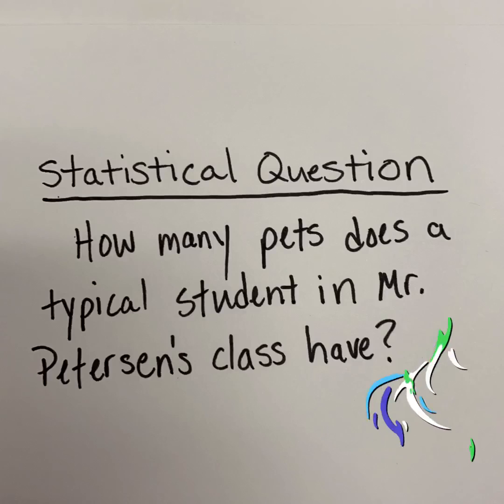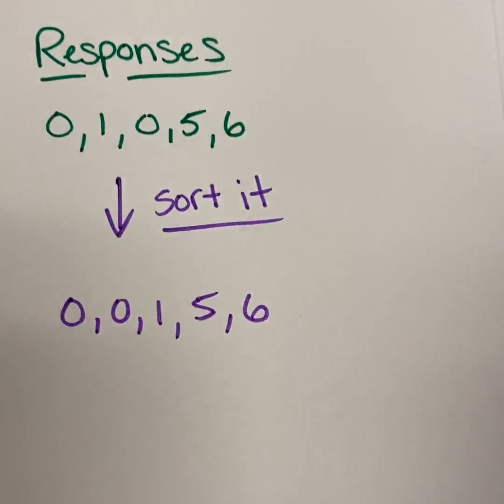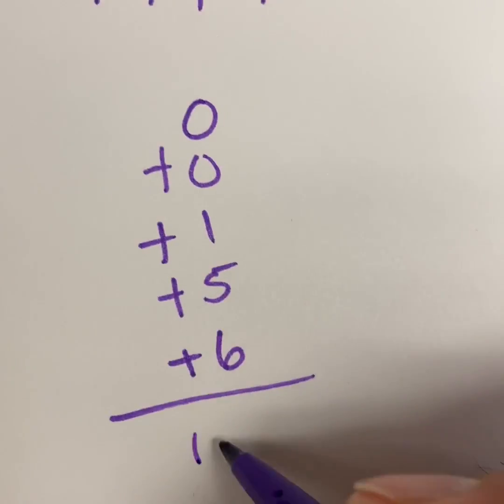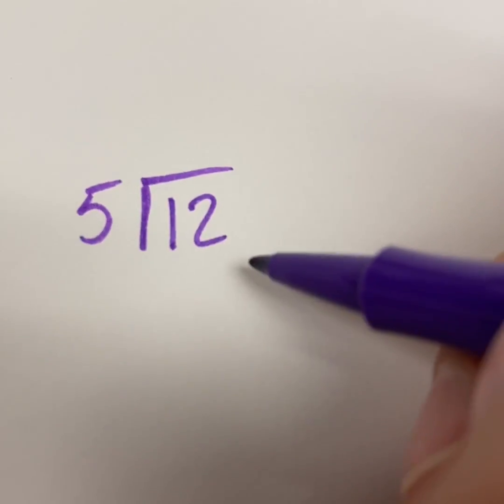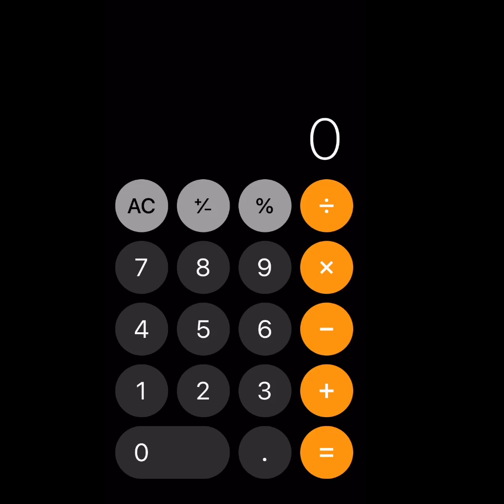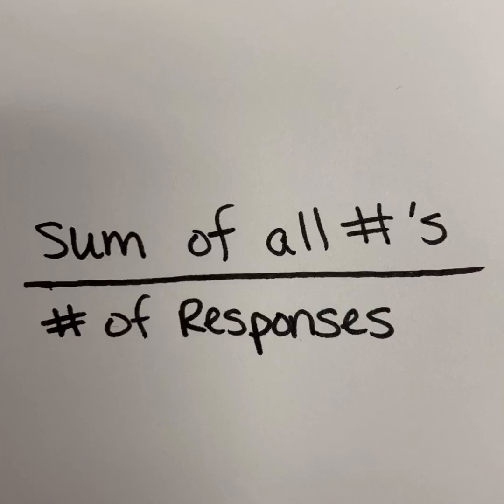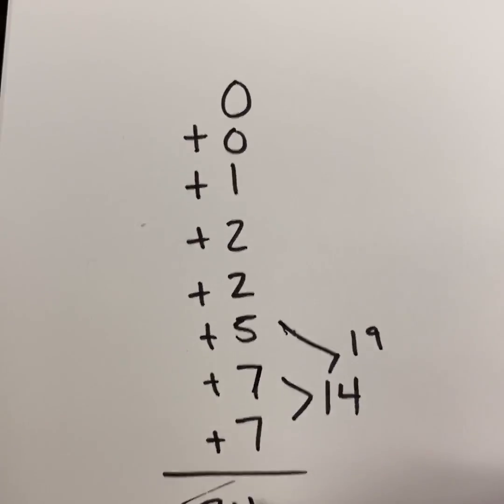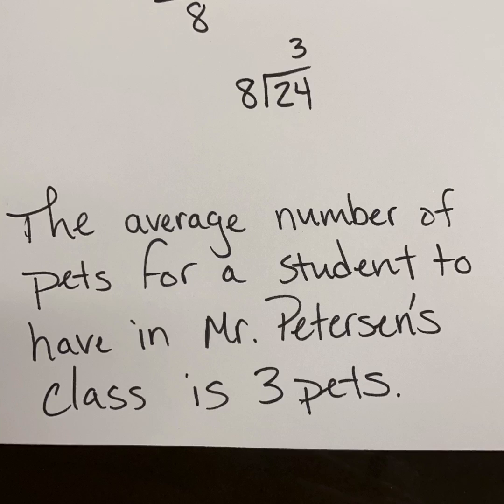Finding The Mean (1-3, 1-4, 1-5)